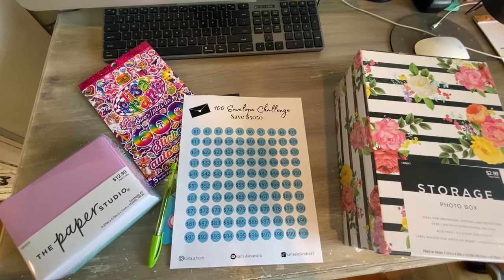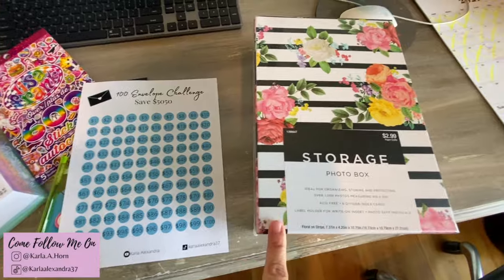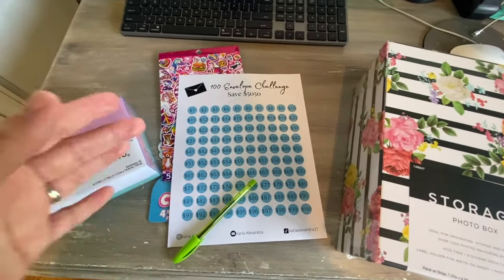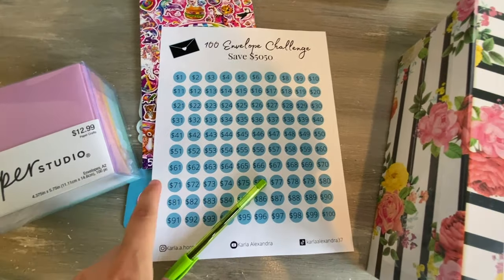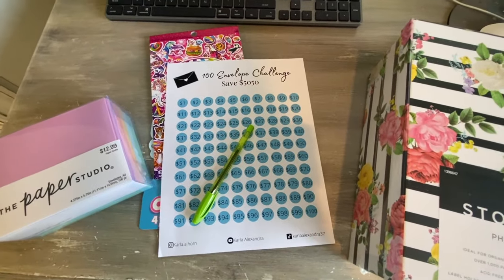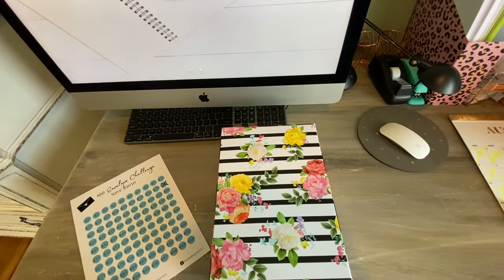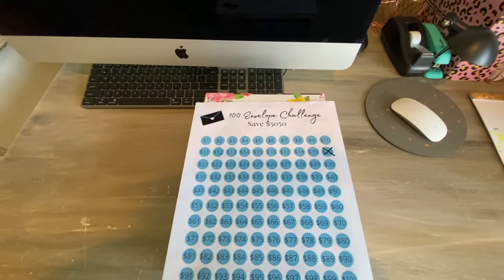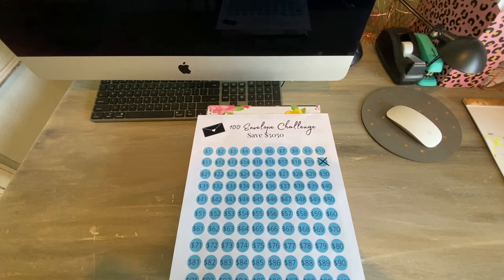100 ENVELOPE CHALLENGE/CASH ENVELOPE MONEY CHALLENGE/SAVE $5050/BUDGET SAVING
100 ENVELOPE CHALLENGE/CASH ENVELOPE MONEY CHALLENGE/SAVE $5050/BUDGET SAVING

HOPE Y'ALL ENJOY THIS CHALLENGE. I KNOW I AM.

A Little bit about ME:
My name is Karla and I am a working mom ❤️ & wife. Making these videos for y’all brings me joy😊.

Spray glass bottles

Silicone stretch lids

Glass meal prep containers

Misting spray bottle

Wall Mount Remote Control Holder Clear Acrylic

UooMay Throw Pillow Covers Boho Pillowcase - Set of 4, Farmhouse Modern Geometric Cotton Linen Decorative:

MIULEE Set of 2 Decorative Linen:

Flamgirlant Candle Lighter:

BabyPop! Dishwasher Magnet Clean:

YULEER Airtight Food Storage:

LUXEAR Fresh Produce Vegetable:

Non-Stick 6-Cavity Donut Baking:

Plastic Pump Bottle 32oz:

CHBKT 2 Pack Thick Amber Glass Bottles

Longhui bedding Linen Blend Throw Navy Pillow covers:

Silicone Utensil Rest with Drip:

396 Printed Spice Jars Labels:

CaliTime Pack of 4 Throw Pillow: (similar)

Equipment I use:
Filming: Sony a6400
Video Editor:Final Cut Pro X/ iMovie